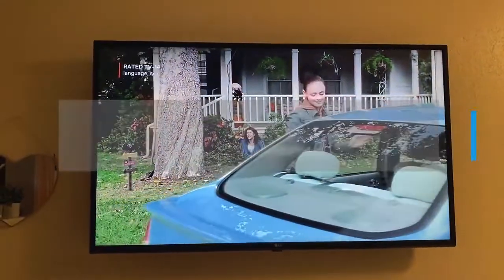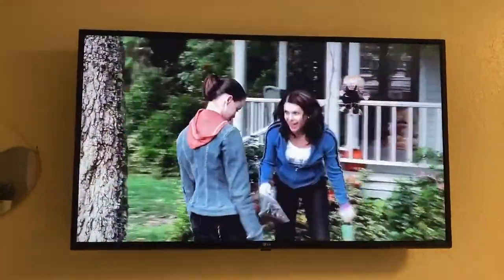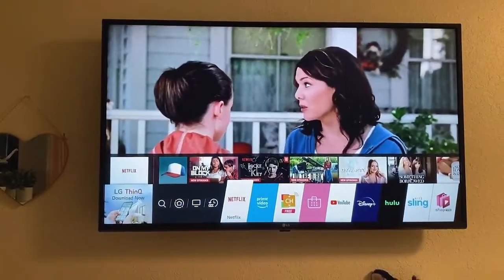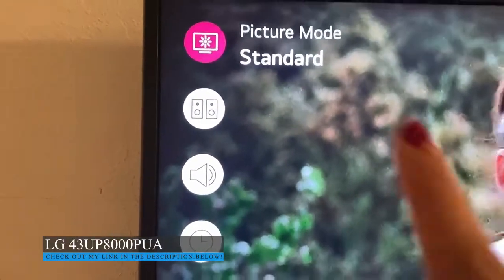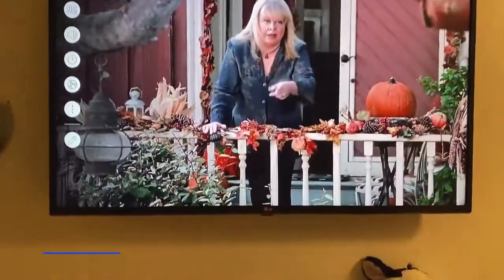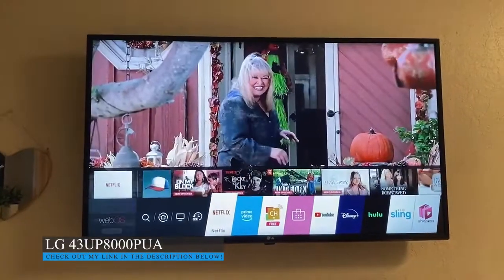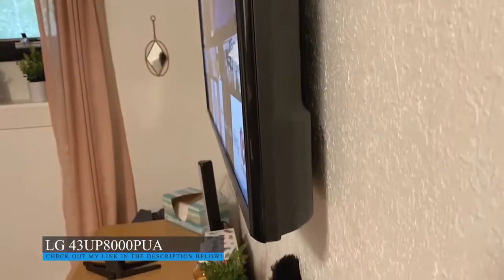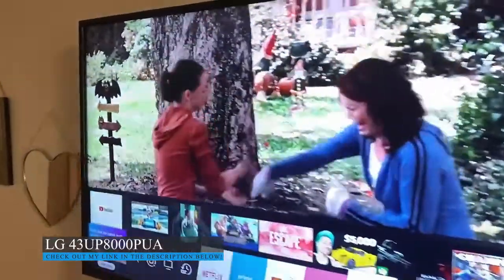LG 43UP8000PUA Review - Alexa Built-in, 4K UHD Smart TV, Dolby Cinema, Gaming Mode, Magic Remote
LG 43UP8000PUA built-in Quad Core Processor 4K gives you a smooth, crisp viewing experience with enhanced contrast, color and blacks. The rich 4K displays of LG UHD TVs deliver quality you can see in every scene. Enjoy bright colors, high contrast, and impeccable detail. Control your smart home theater with ease. 43UP8000 LG features ThinQ AI and the Magic Remote enable simple navigation and intuitive voice commands, while the webOS platform supports a huge library of content with many of the most popular streaming apps. TruMotion 120 technology reduces blur to sharpen details with up to 120 frames per second, giving fast-moving action sequences and lightning-quick sports a smooth, clean look. LG P80 series style available: 8000PUA, 8000PUR. LG P80 series size available: 43 inch, 50 inch, 55 inch, 65 inch, 74 inch.

LG 43UP8000PUA Amazon